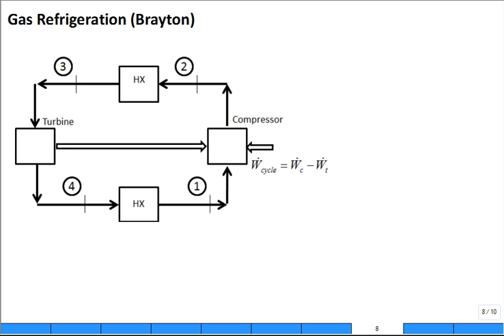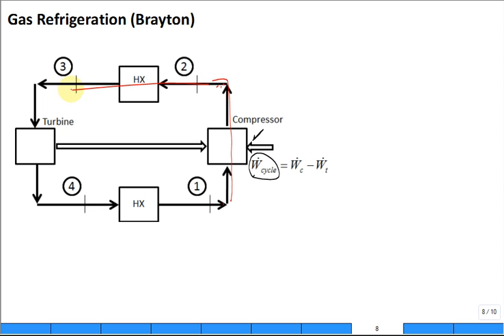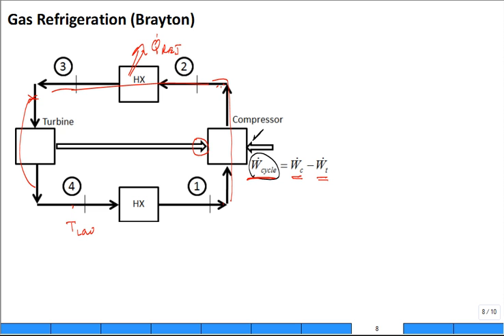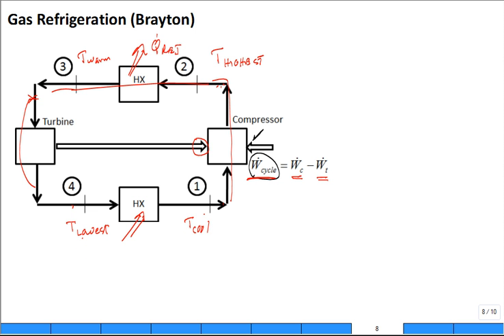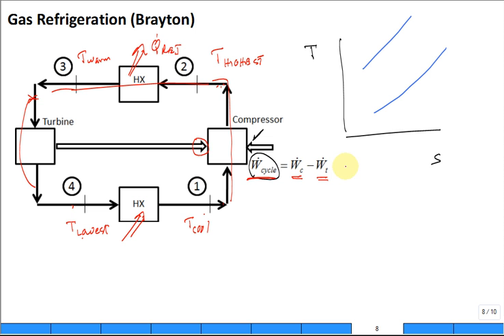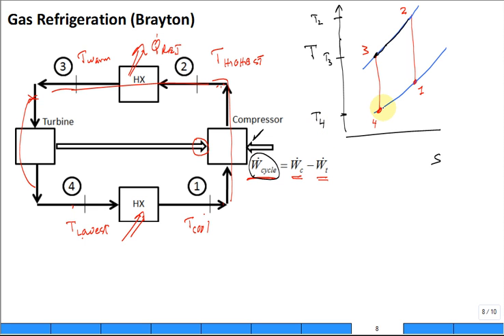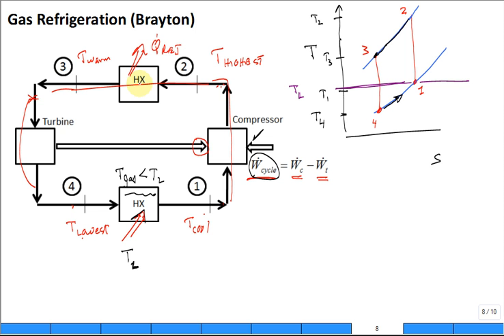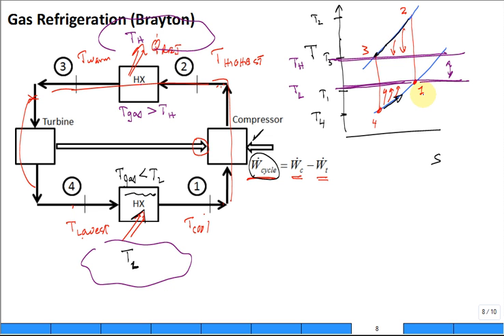Discuss Gas Refrigeration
Introduce gas refrigeration as Brayton cycle run backwards.